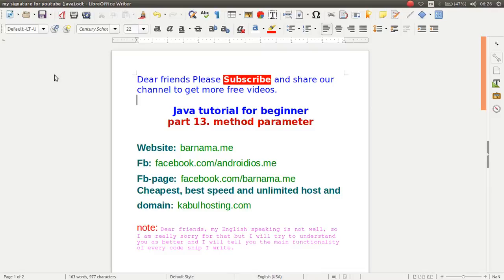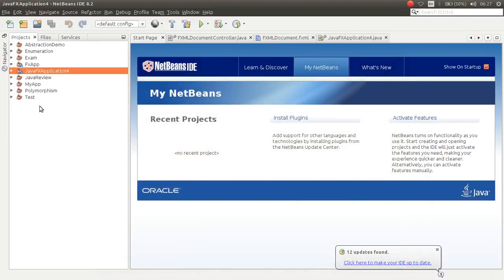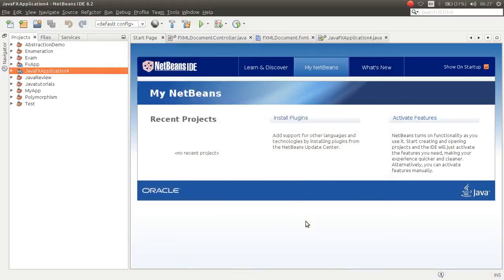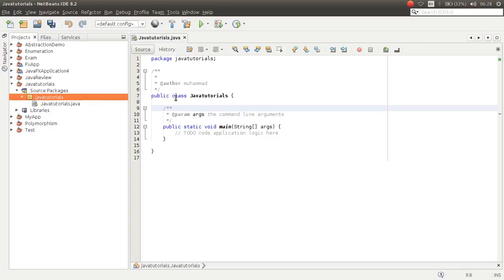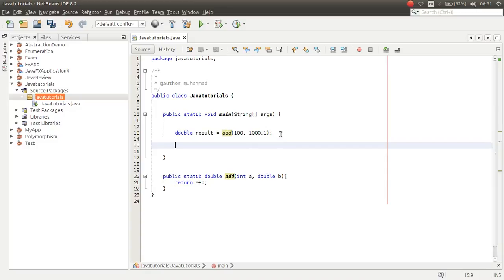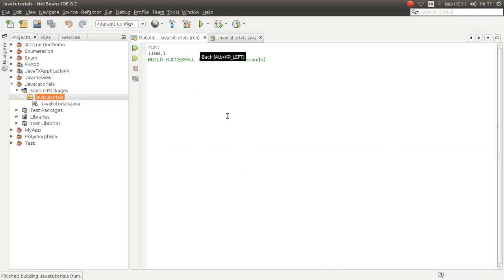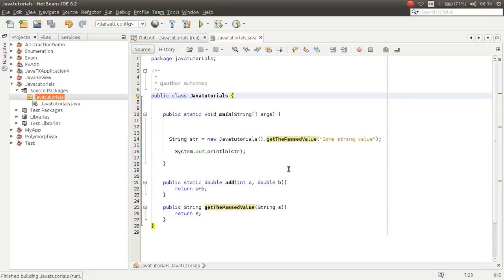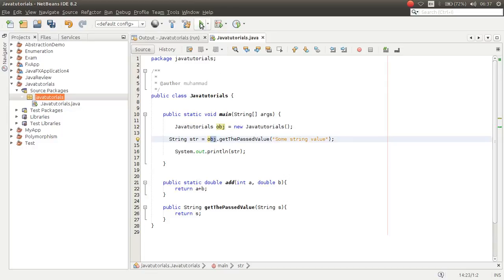java tutorial for beginner part 13 method parameter and call by object